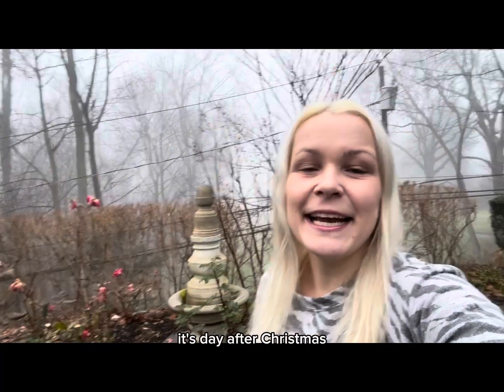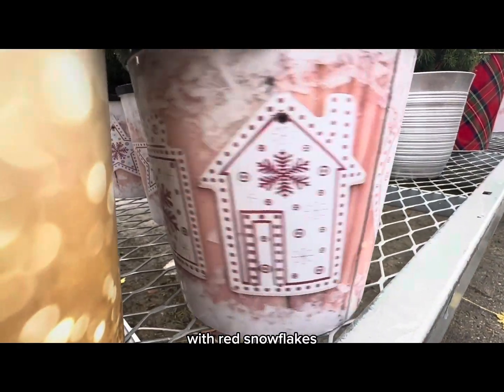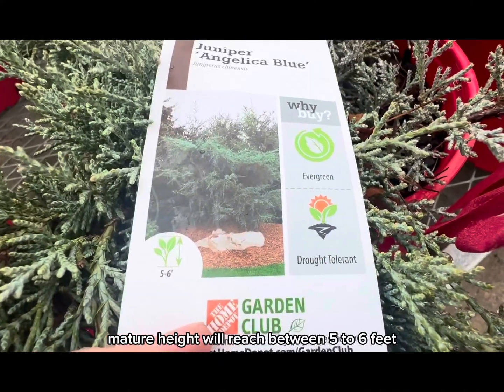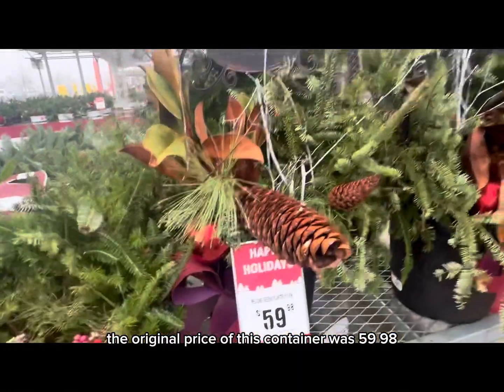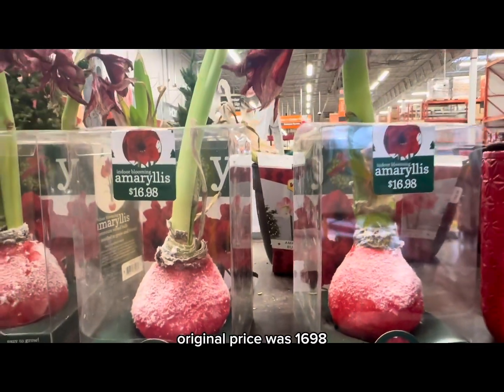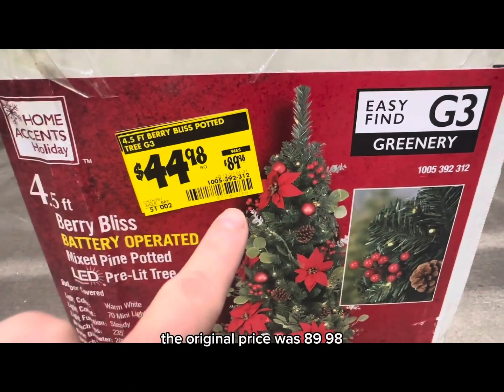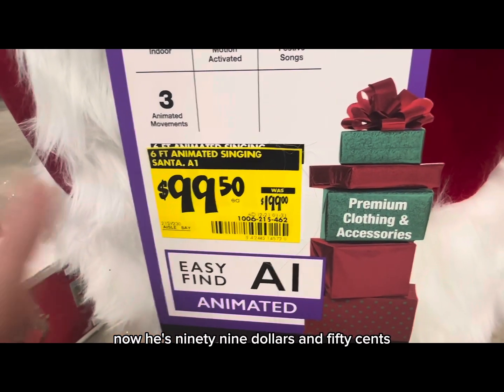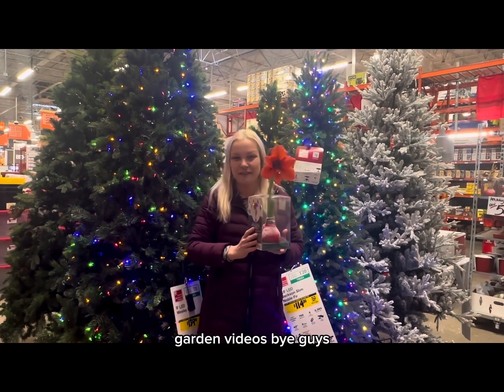HOME DEPOT AFTER CHRISTMAS CLEARANCE SALE TOUR🎄🌸BIG BOX STORE SHOPPING🛒🎅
homedepot shopwithme plantshopping It’s that time of the year at HOME DEPOT, it’s the end of season CLEARANCE time!!!
In this video, come join me on this Home Depot tour.
*Please keep in mind that inventory and sales at the Home Depot Garden Centers will vary by region/location and garden zone(s).*